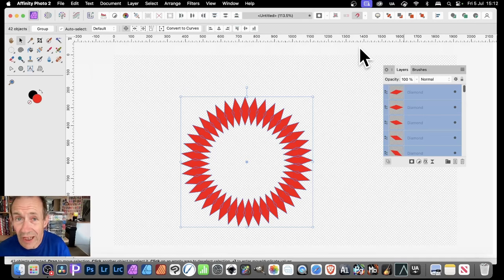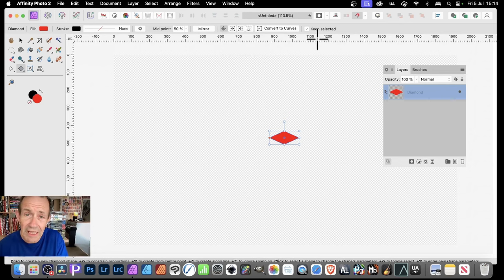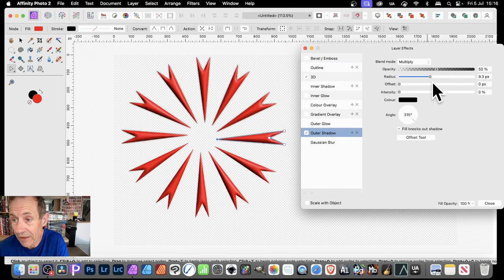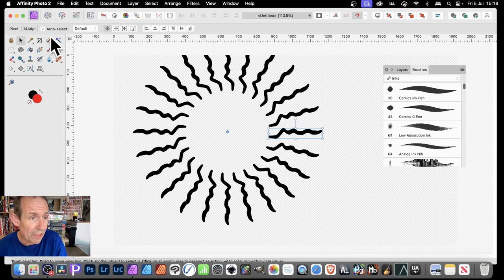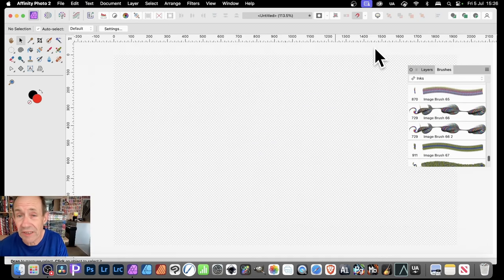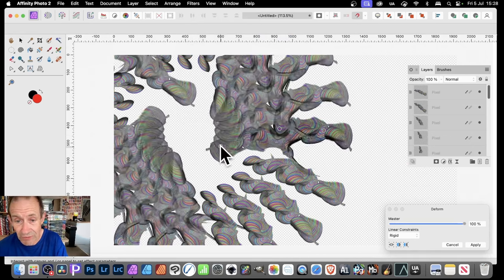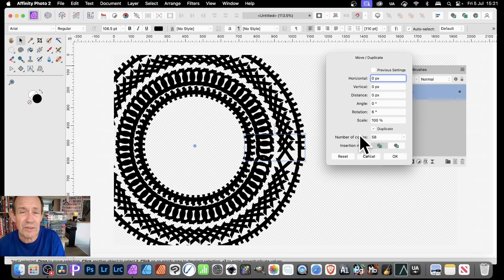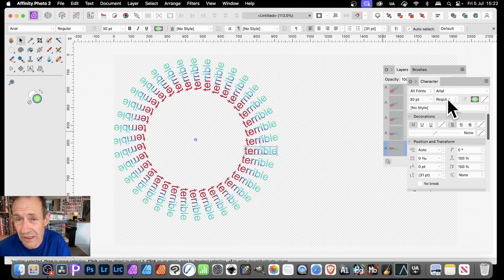Circular Duplication Of Affinity Photo Shapes And Layers | How To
How to create a circular rotation of objects such as text, brushes, shapes etc in Affinity Photo